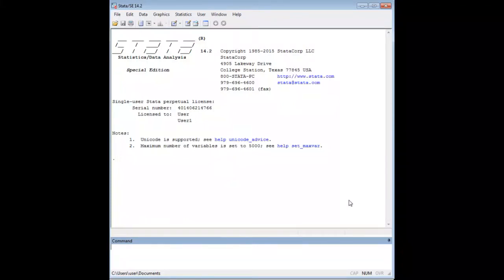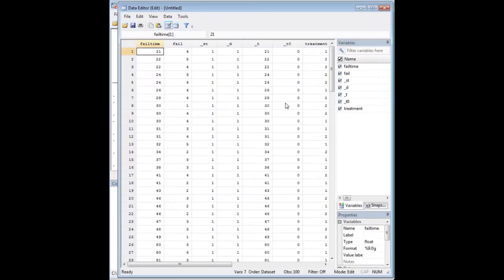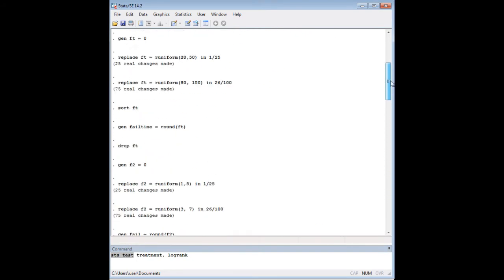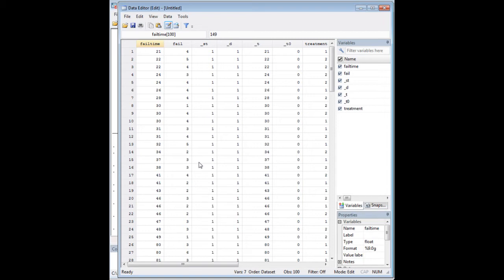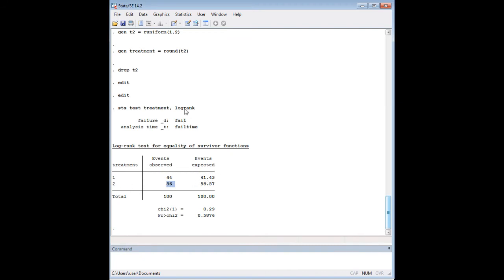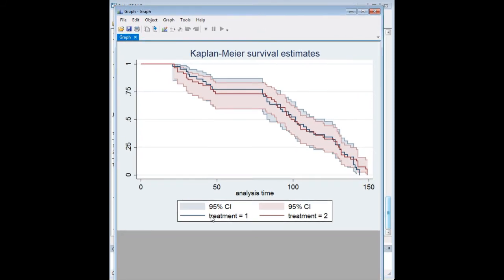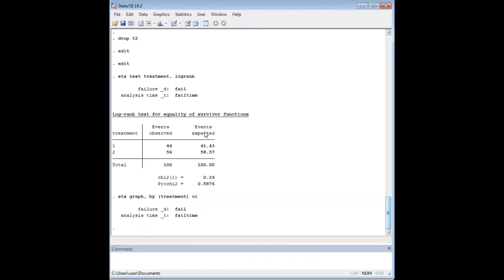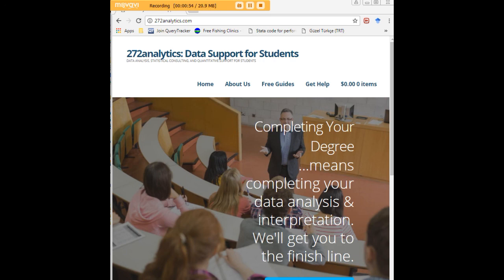Stata logrank test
Learn how to carry out a logrank test in Stata.